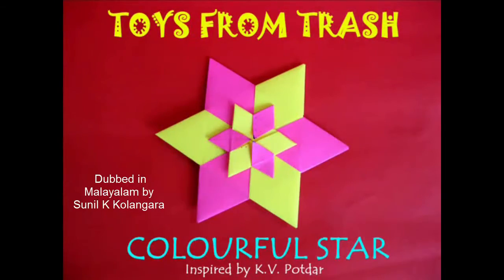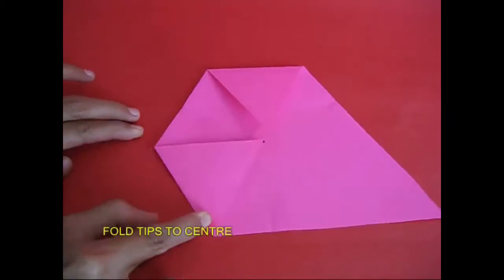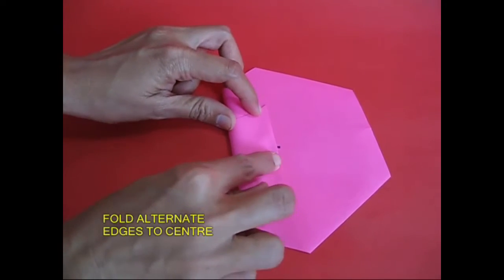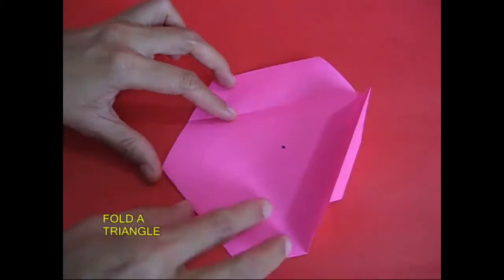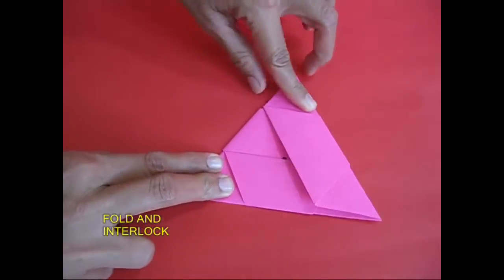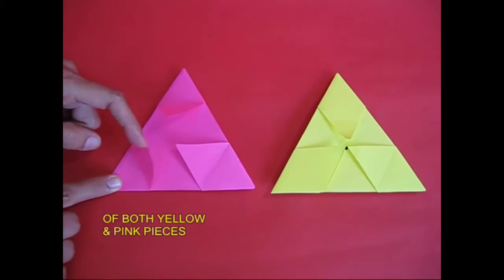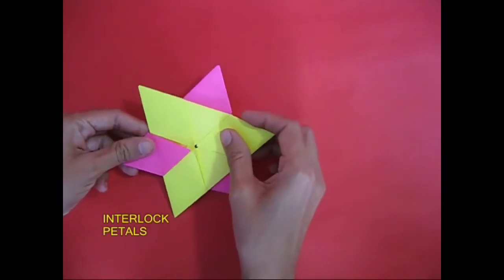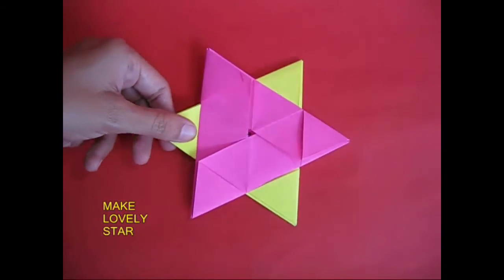COLORFUL STAR | Malayalam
To make this beautiful color star you require two equilateral triangles with an edge length of 20-cm. Mark the centre of the pink triangle and then fold all the three corners of the triangle to the centre to make a hexagon. Make two such hexagons of different colors. Take the pink hexagon, upturn it and then fold one edge to the centre. Fold three alternate edges to the centre to make an equilateral triangle with flaps. Fold the flaps inwards and then tuck the last one in the first to make a “lock”. See the front and the back. On the back there are three equilateral triangles. Lift the triangles of both the pink and the yellow model. Then place the yellow triangle in the pink one and fold all the triangular flaps to make a very lovely two-color STAR. This is the front view and this is the back view.
Then make a similar small star and glue in the center of the big one to make a DREAM STAR.